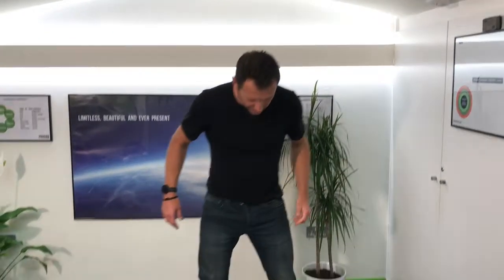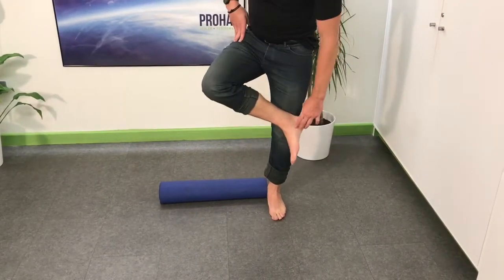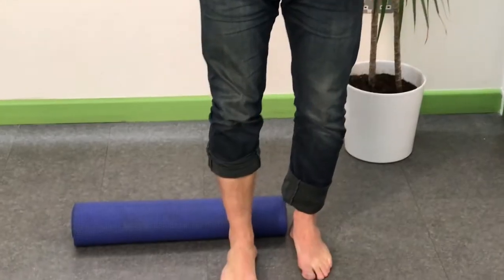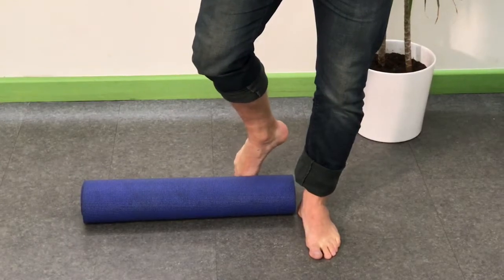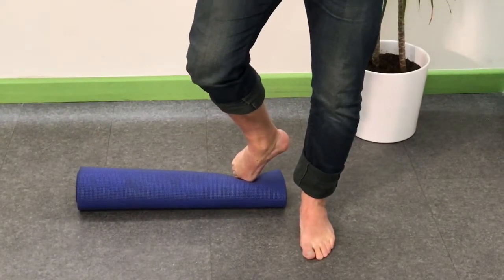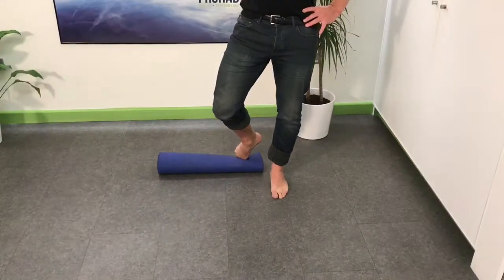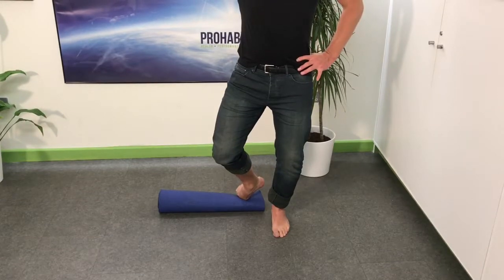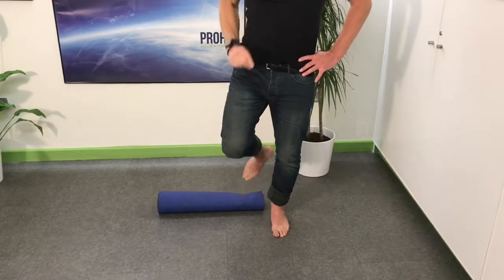Inside toe pull navicular and hip flexor